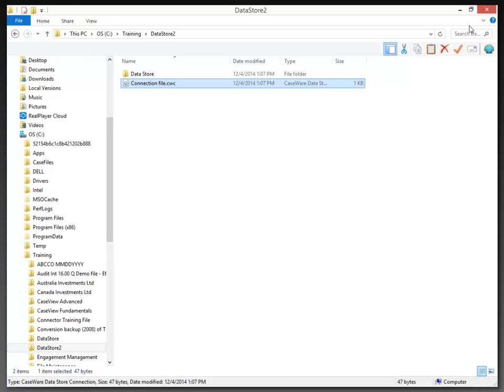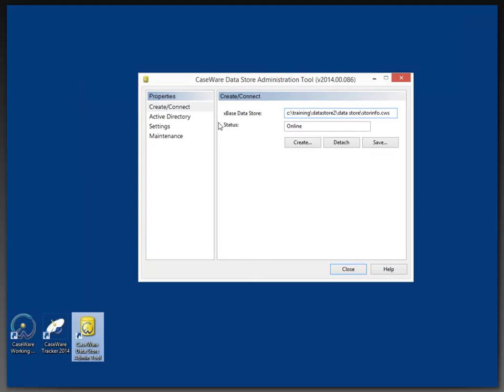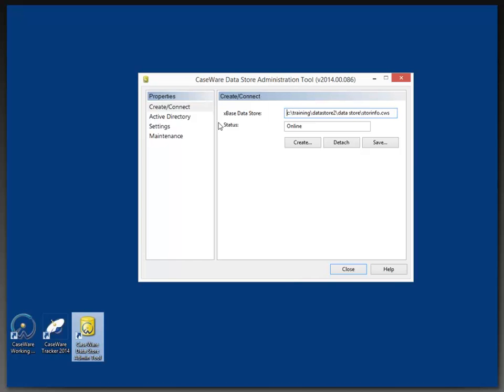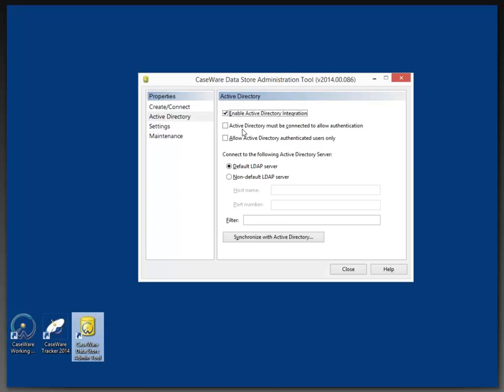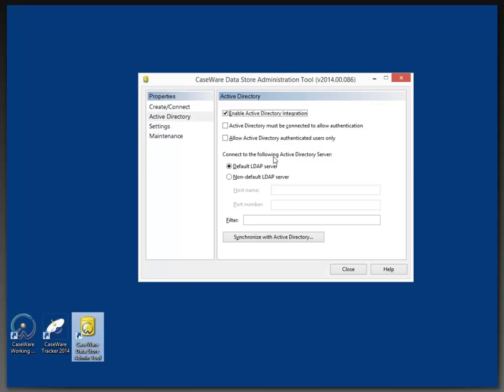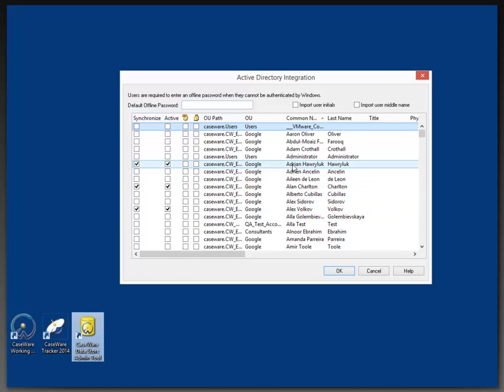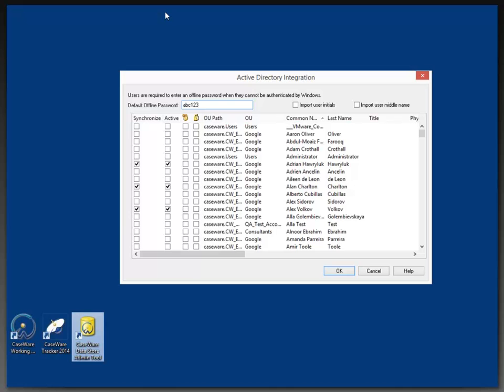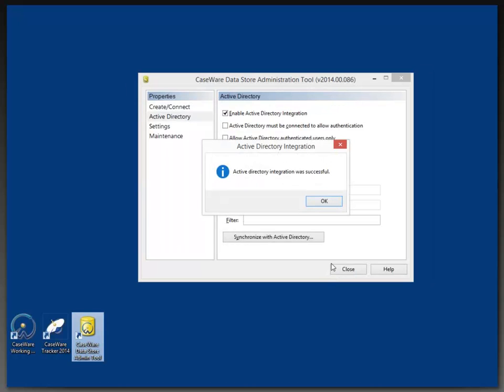File Protection: Importing users from Windows Active Directory